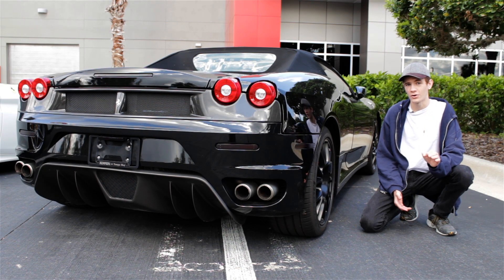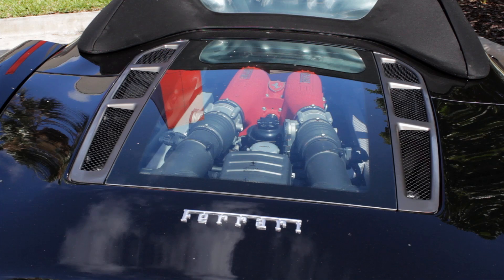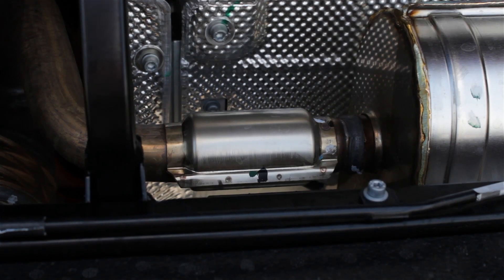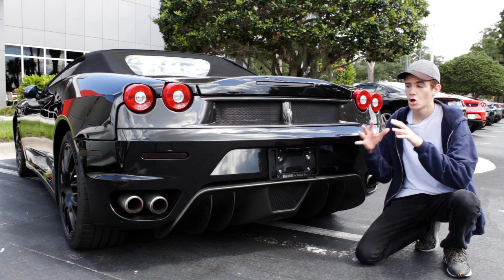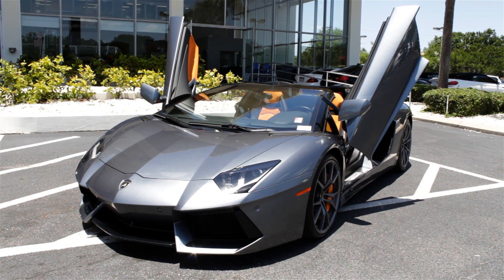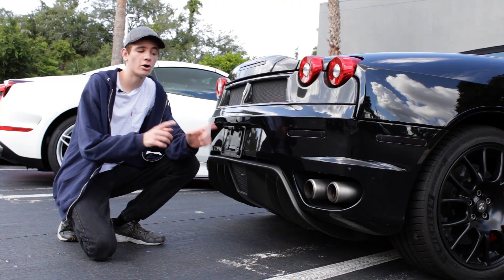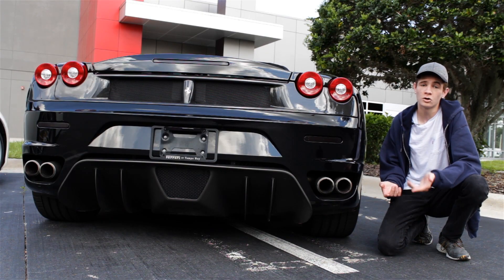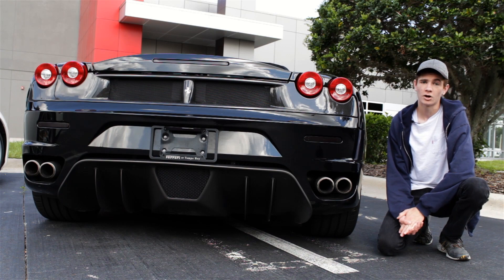What Makes A Car Sound Good? | The Exhaust System Explained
Sound is a very important part of the driving experience. Without the sound of a powerful V8, V10, or V12 engine revving as you drive, a little bit of the car's soul is lost. So what goes into the creating the perfect exhaust system for each car?

The exhaust system explained: After a cylinder fires, the exhaust manifold receives the wastes fuel and gases. They are then sent to the catalytic converter, where toxins are removed. After that, some cars will have an exhaust crossover to help even out the flow of exhaust from each cylinder bank. The muffler reduces the engine's noise, and then a resonator may perfect the final sound.

The muffler plays a very important role in determining the final exhaust note. Most mufflers involve a series of chambers where the sound waves are bounced around and reduced using friction. Many sounds actually get cancelled out in the process. By engineering the muffler to cancel out some noises but not others, manufacturers can actually decide exactly how they want the engine to sound.

But the muffler is not the only deciding factor in what your car sounds like. The number of cylinders, their firing order, and engine displacement can all affect the engine sound. In addition, things like tailpipe size and length can change the final tone.